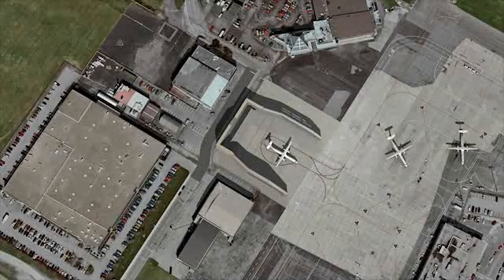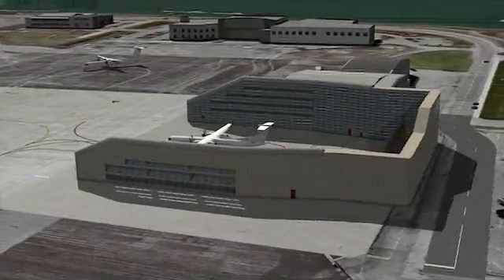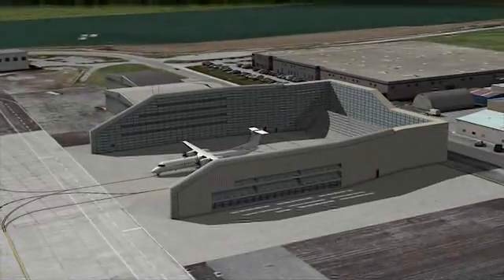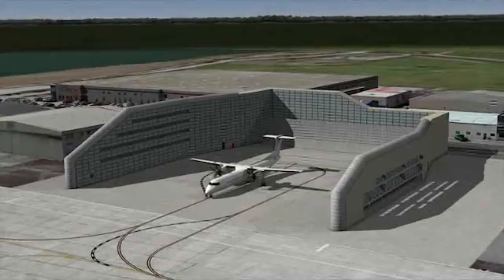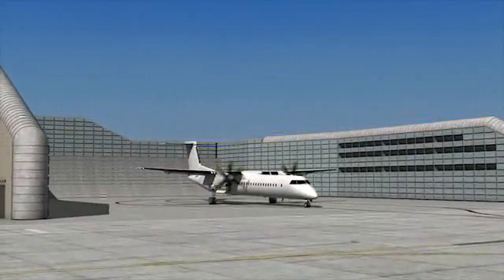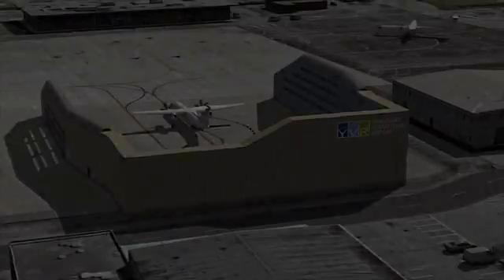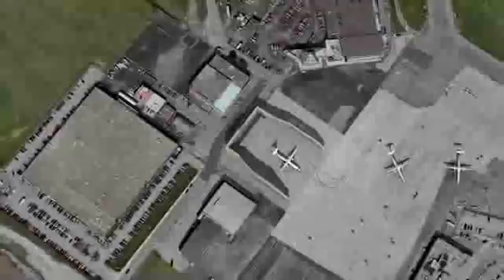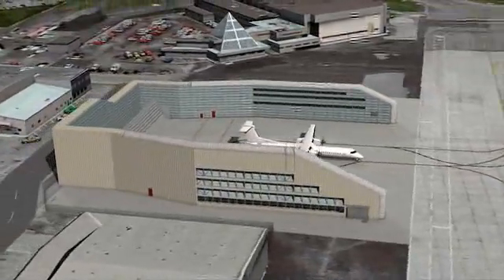VIDEO: Vancouver International Airport's ground run-up enclosure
Vancouver International Airport is building a $12 million ground run-up enclosure to minimize noise while engines are run-up as part of regular maintenance work.

The structure is intended to block noise radiating outward from the planes in order to protect surrounding neighbourhoods from noise pollution. Remaining noise is forced upwards past the open air enclosure.

The enclosure is five stories high, built with noise absorbing panels and will also provide a glycol recovery and containment area during winter de-icing operations, and will reduce greenhouse gases by cutting down on taxiing time for aircraft undergoing the run-up procedure.

Completion of the project is slated for December 2011.

JOC DIGITAL MEDIA